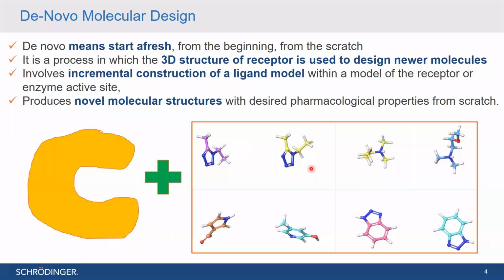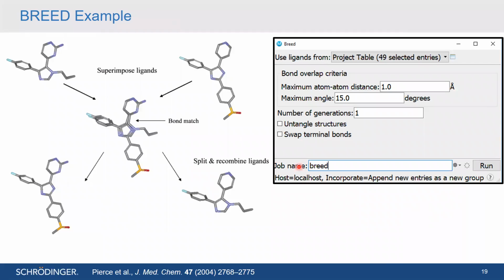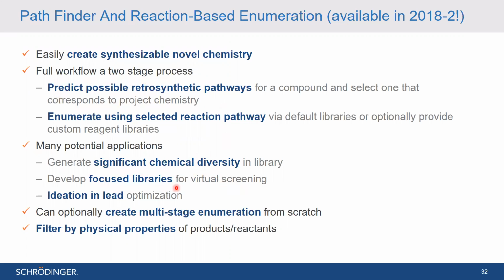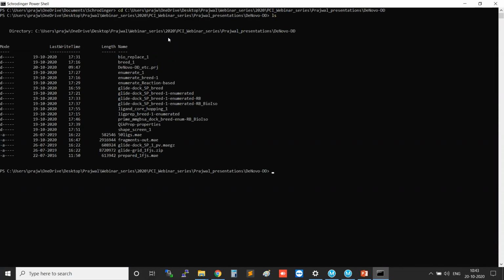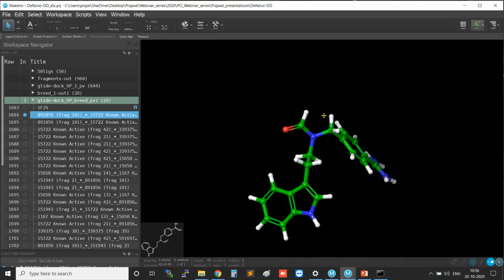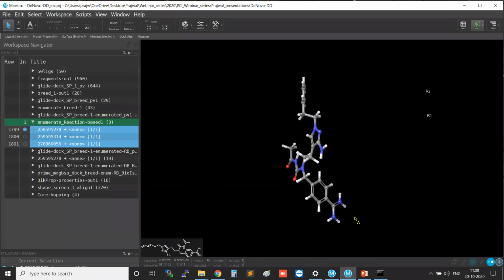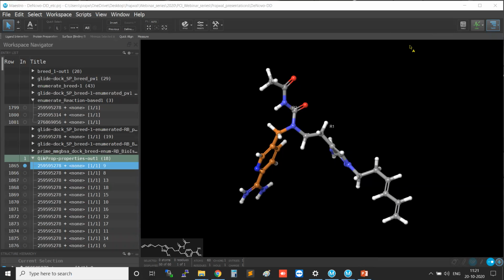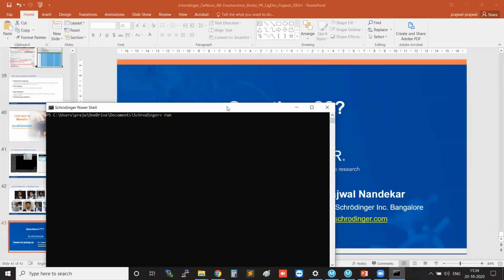De novo molecular design Reaction based enumeration, combinatorial library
Demonstration-11 (De novo molecular design: Reaction-based enumeration, combinatorial library design, bioisosteric modification, Ligand Designer) of the online webinar series on “Introduction to Computational Drug Design” Jointly organized by Pharmacy Council of India in coordination with Schrodinger. Various academic and industry partners such as Manipal Academy of Higher Education, JSS Academy of Higher Education and Research, Indian Society of Chemist and Biologist, Syngene and Glenmark are in the forefront in organizing this venture.
Herewith we share the YouTube link for the Demonstration-11 (De novo molecular design: Reaction-based enumeration, combinatorial library design, bioisosteric modification, Ligand Designer) of the online webinar series on “Introduction to Computational Drug Design”